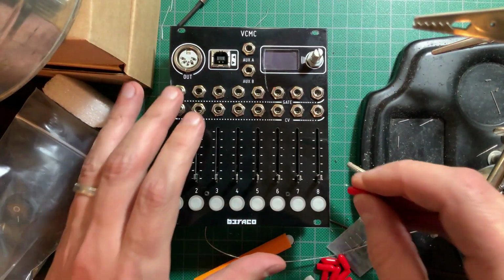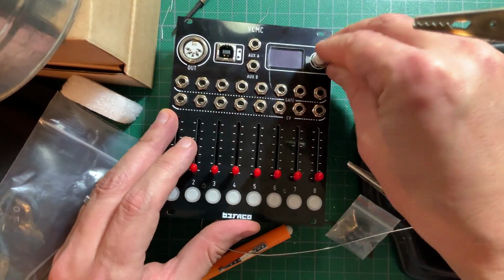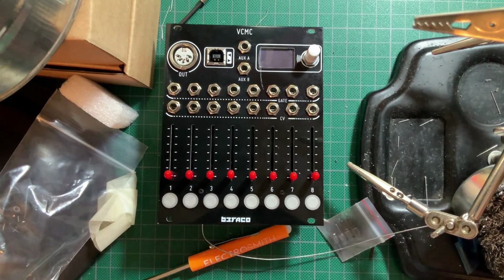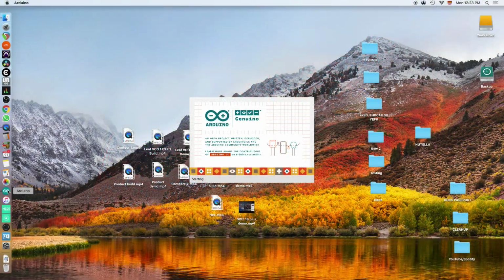Building the Befaco VCMC!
Today we build the awesome new Befaco CV to Midi converter module!